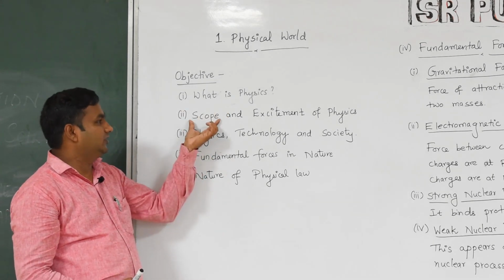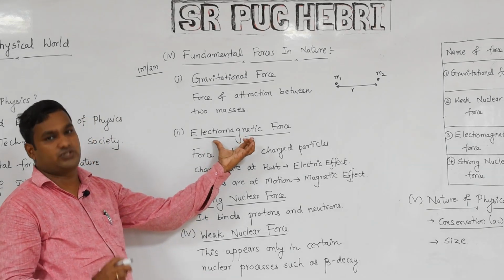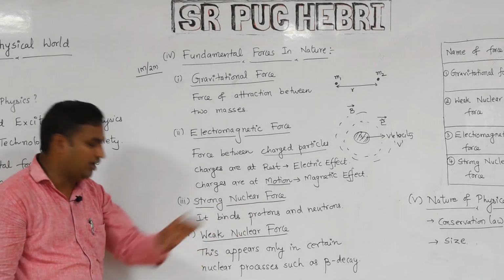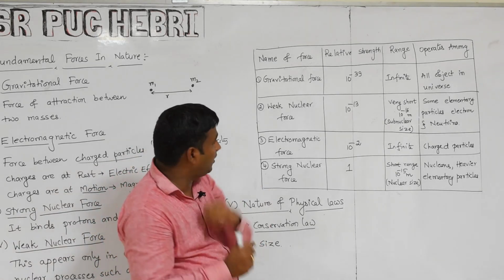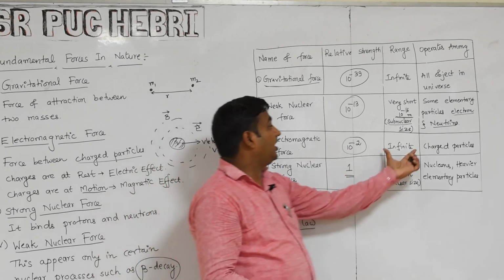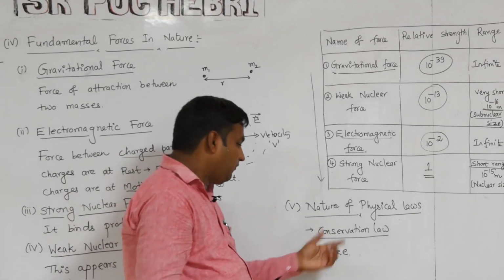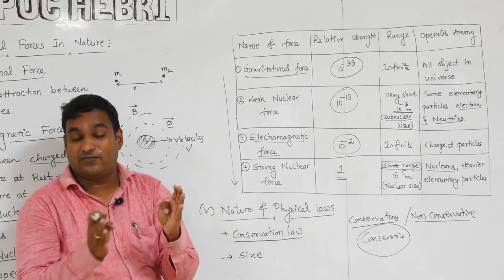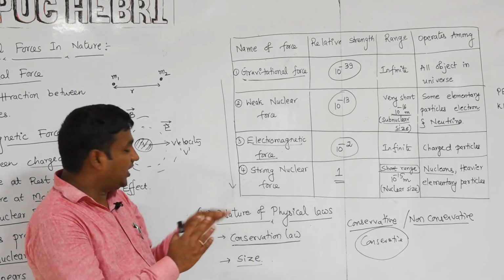I PU Physics : Chapter 1 Physical world part -3 by Mr. Prashnath Lecturer in Physics